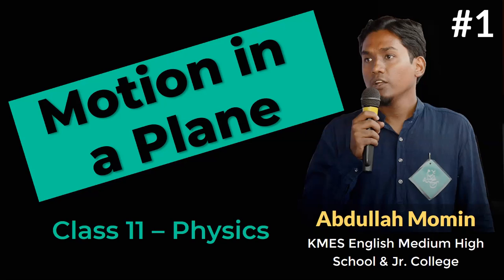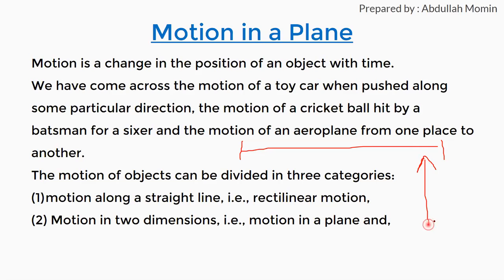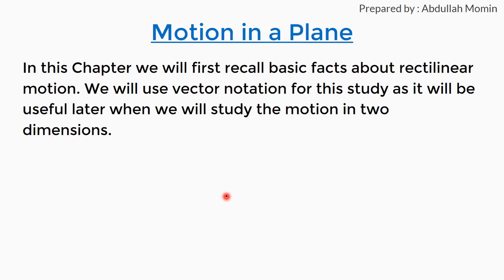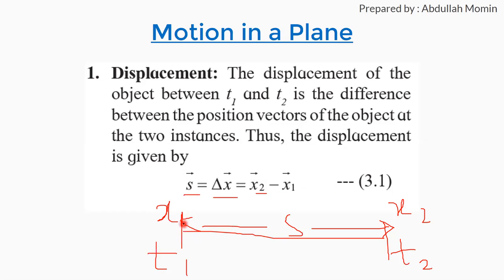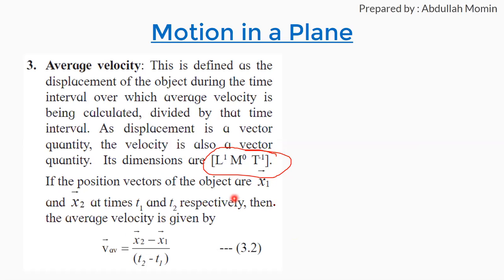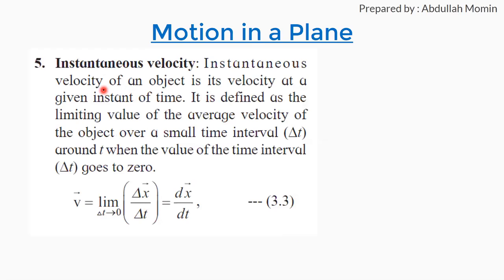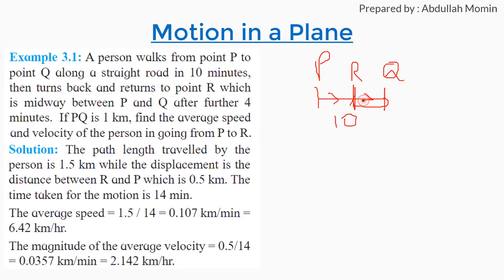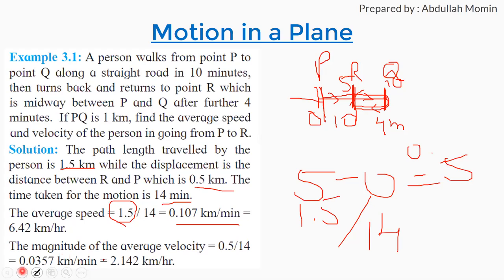Class 11_Physics_Motion in a Plane_Lecture 1